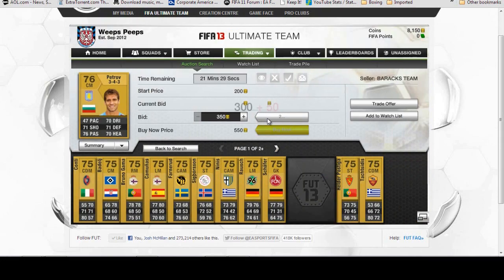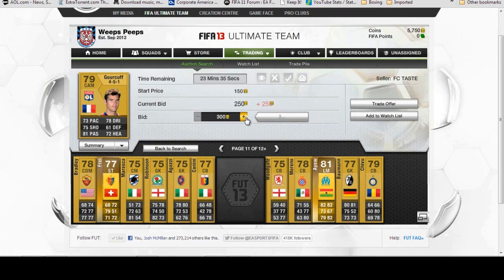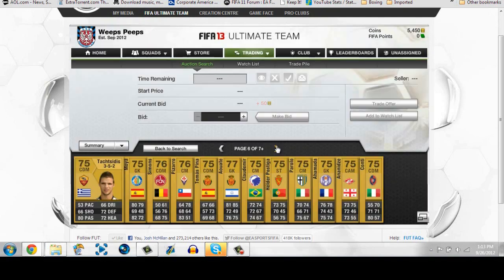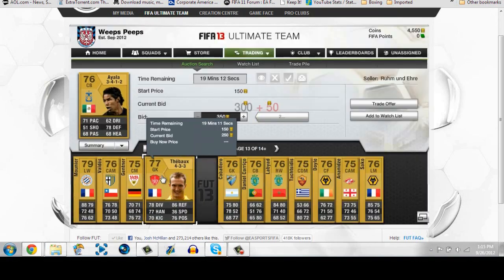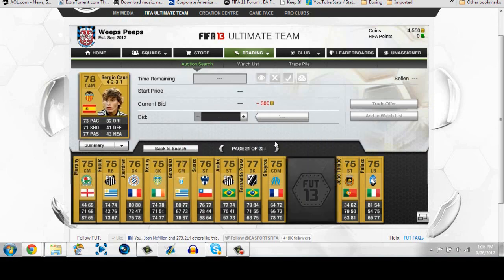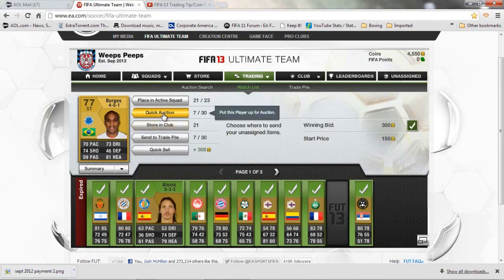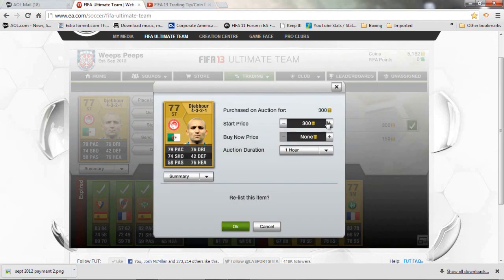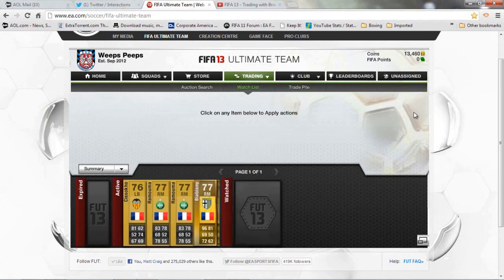FIFA 13 UT Trading Tip UPDATE & PROOF "75-80 Rated Golds"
Here is an update video from yesterday's web app tip. For those of you who think this doesn't work, I ended on 20K profit from 2 days trading. Took me about 3 hours time and it's honestly easy money.

wepeelerarmy - Get it trending!